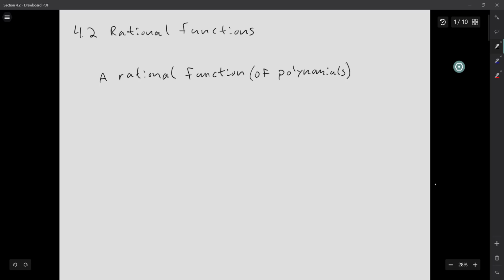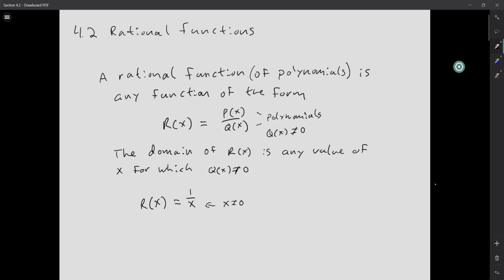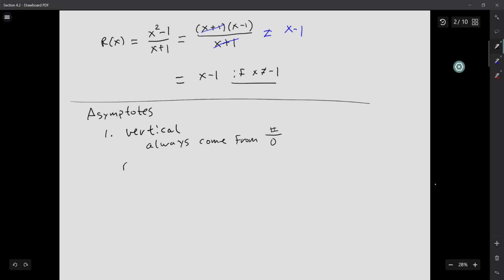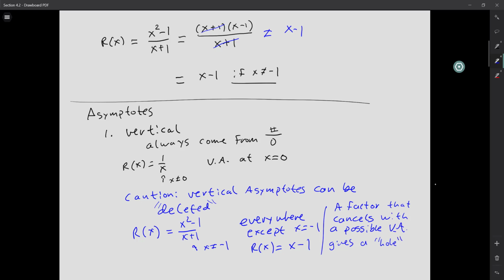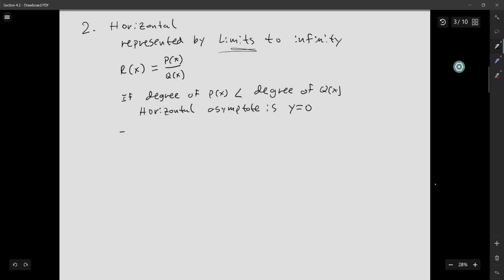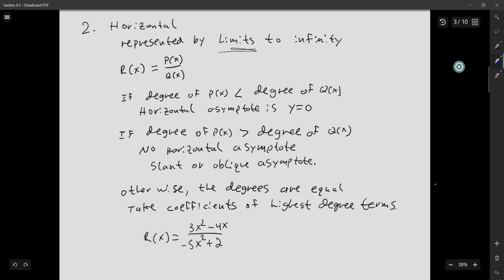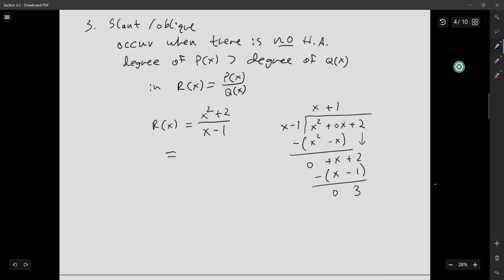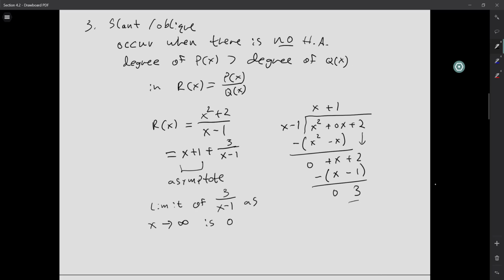CSUB Math 1050 4.2